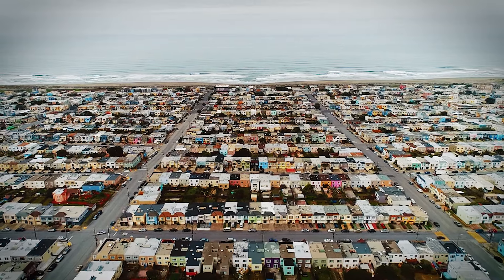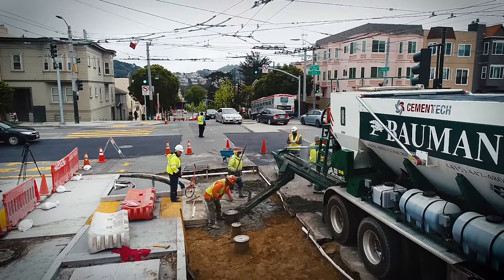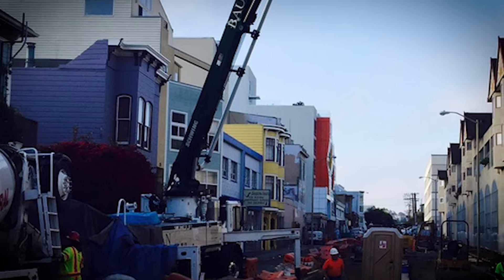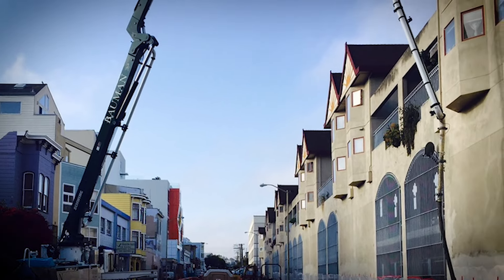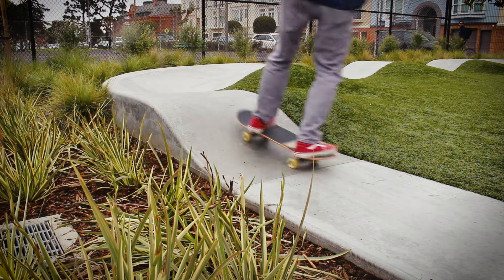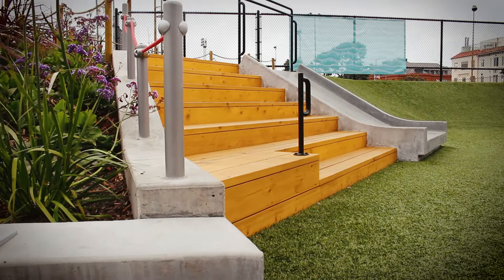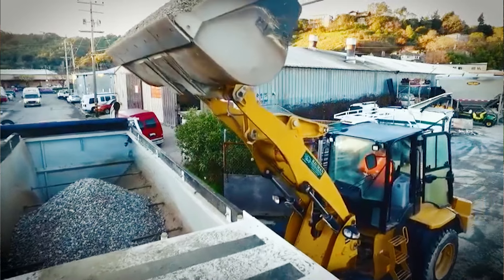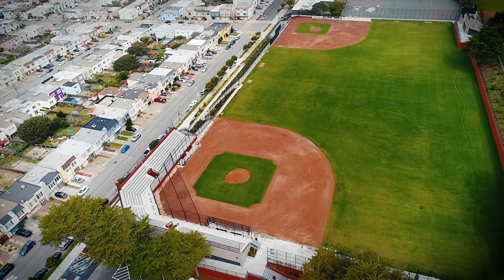Bauman Landscape and Construction